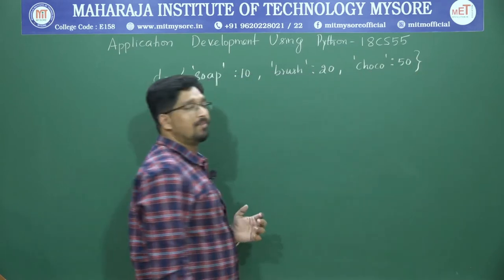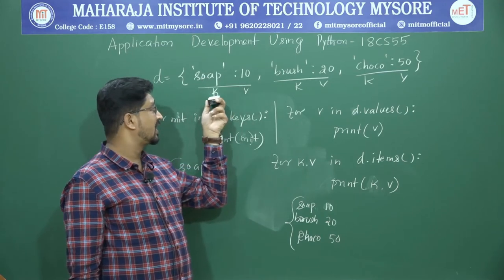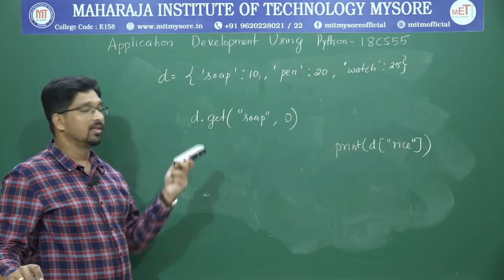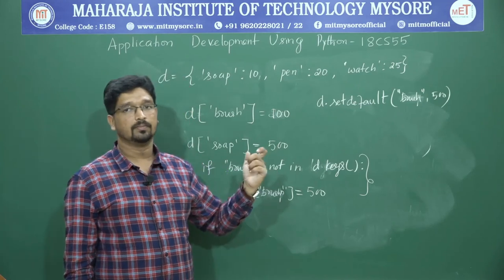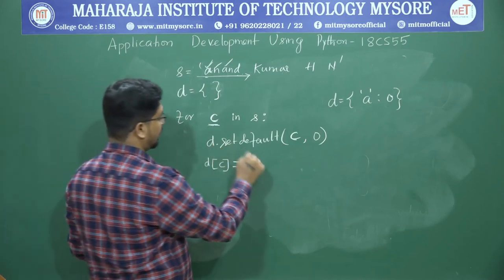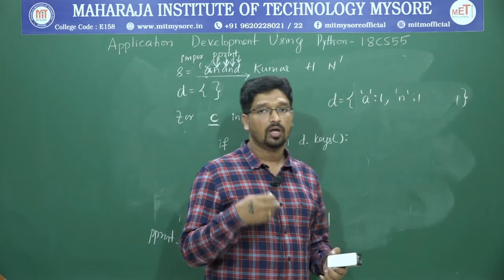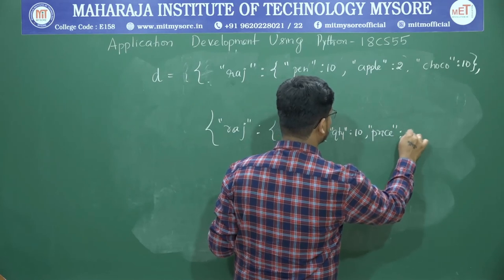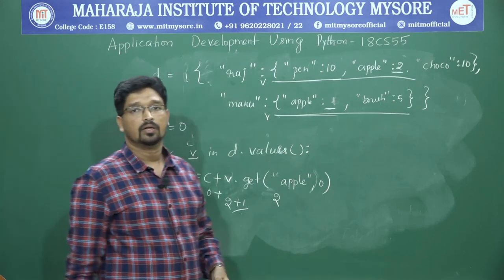Dictionary in Python | Vth Sem | CSE | 18CS55 PYTHON | Module 2 | Session 04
From this session you will learn about dictionary, keys, values, setdefault(), get(), histogram of letters and nested dictionary